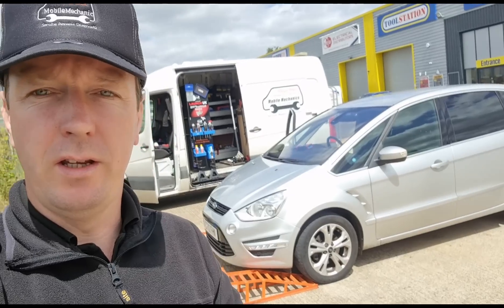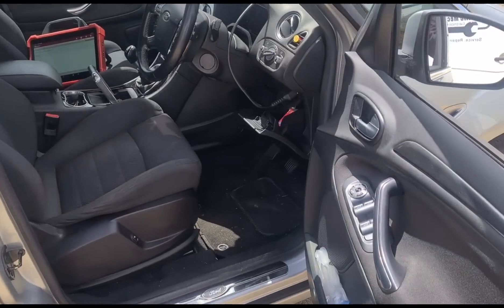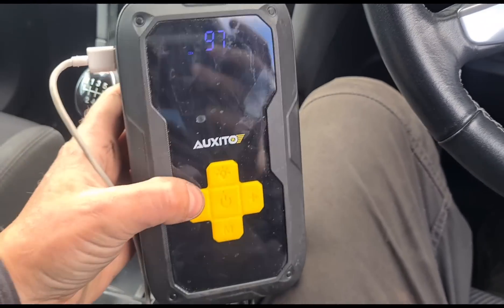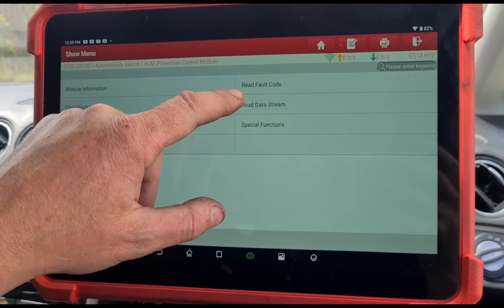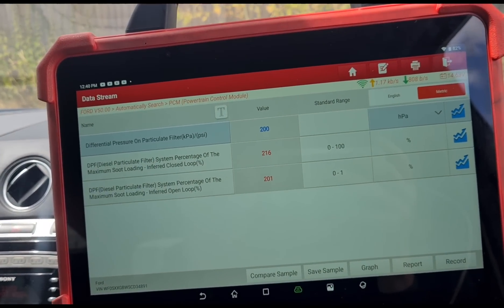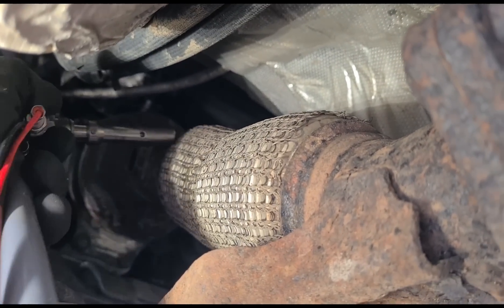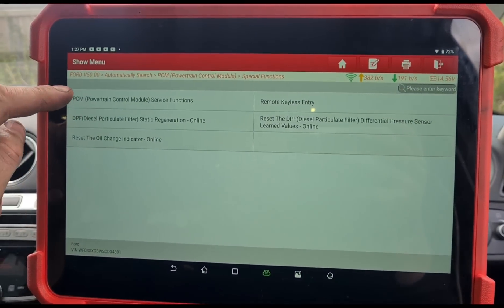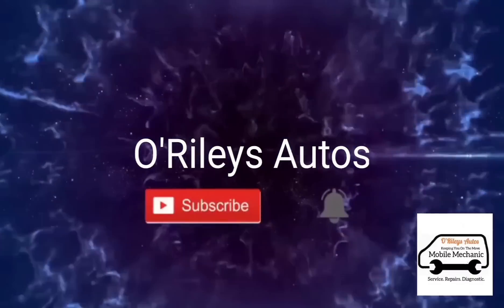Ford P246B:00-2F Vehicle Conditions incorrect For Regeneration P246C:00-2F Particulate Filter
P244C:00-6D exhaust temperature too low for particulate filter regeneration

P246C:00-2F Particulate Filter Restricion Forced Power Limit

P2463:00-AF DPF Soot Accumulation

blocked DPF cleaning and vaporizer replacement